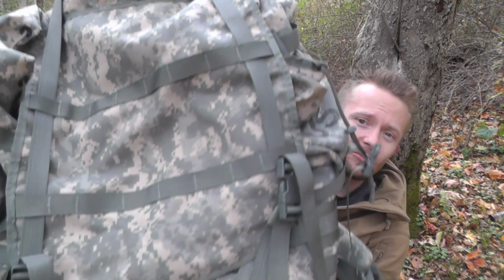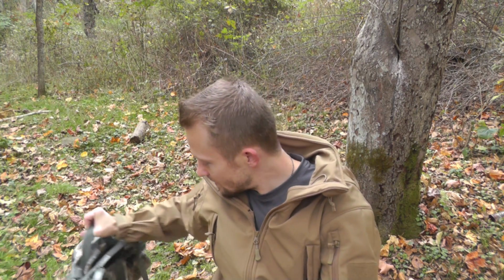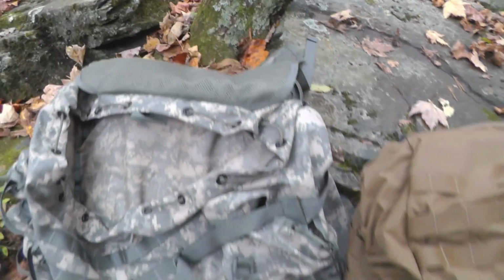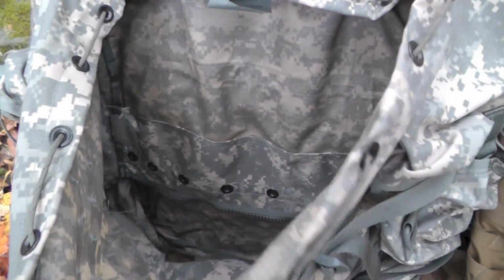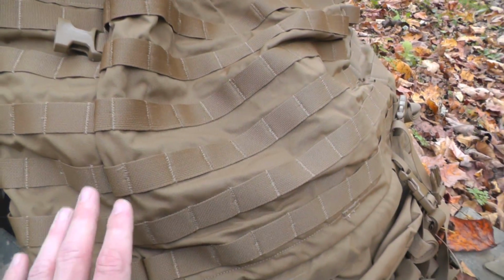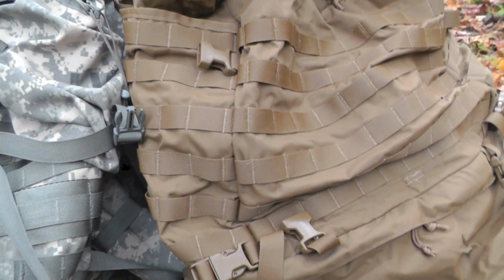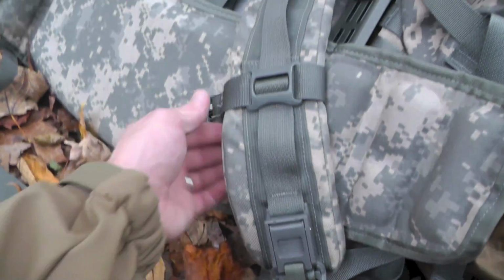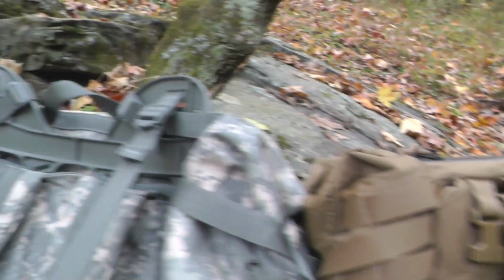ACU MOLLE II and FILBE Rucksack - Comparison - The Outdoor Gear Review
Comparing the ACU MOLLE II Large RuckSack and the FILBE Rucksack.
If anyone has any questions drop me a line.